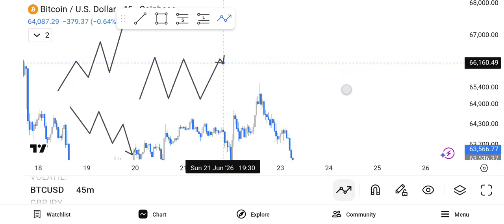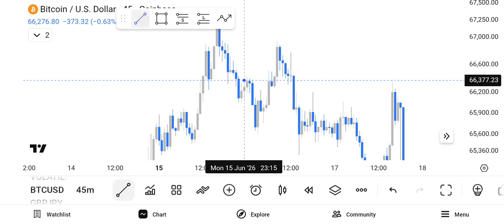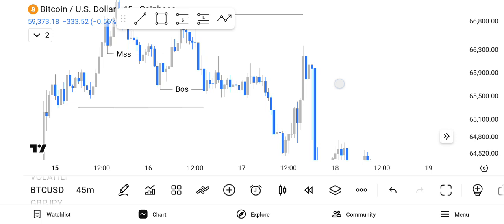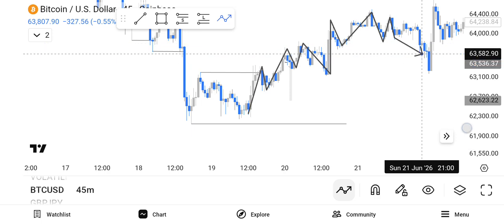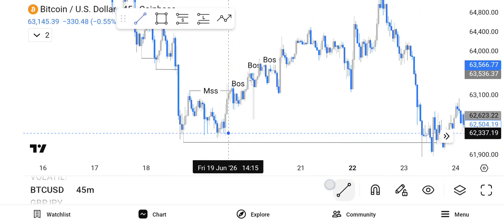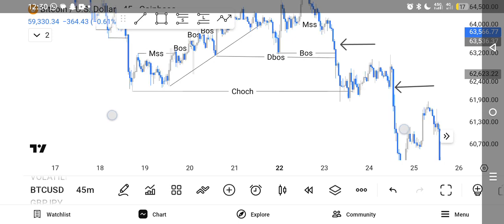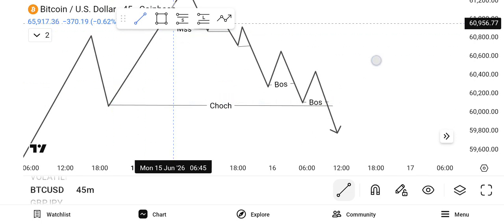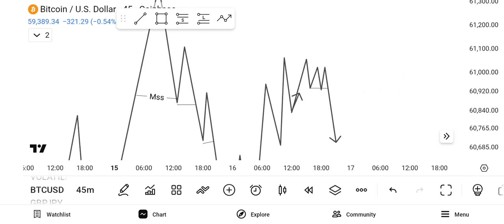Market structure (bos,mss,dbos,choch simplified)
The best explanation of market and it's structural movement simplied for beginners and struggling traders